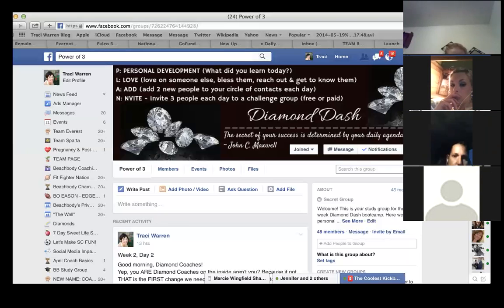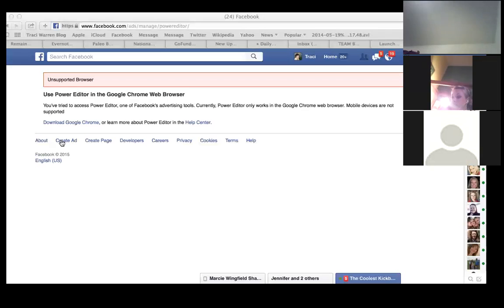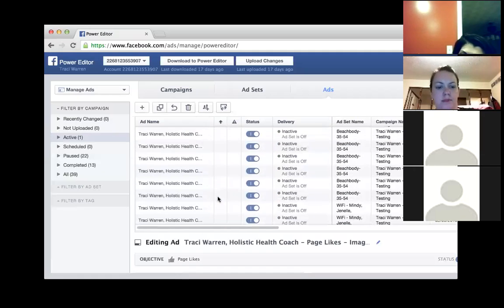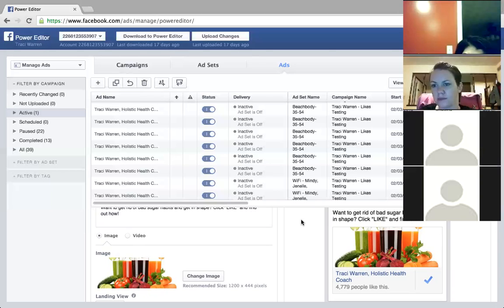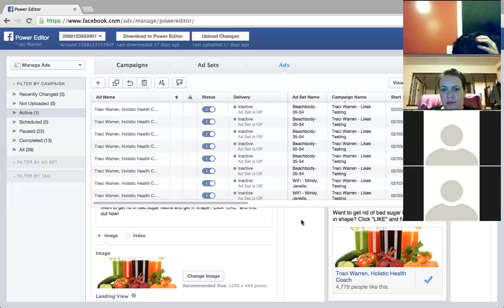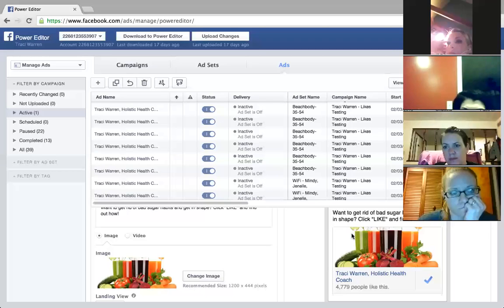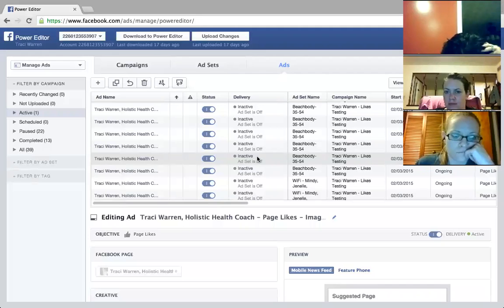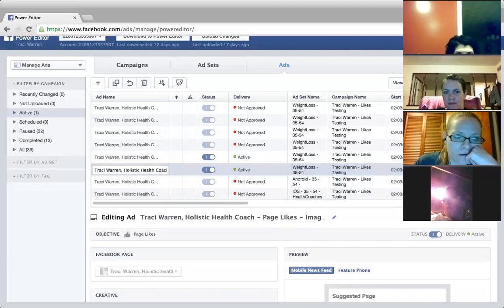Power of 3 call - systems and Power Editor Ads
Traci Warren, 2x Elite 5-Star Diamond Team Beachbody Coach